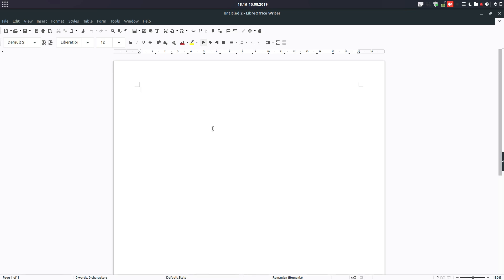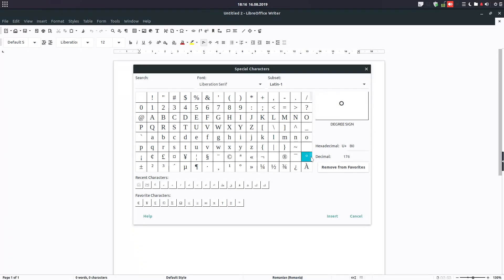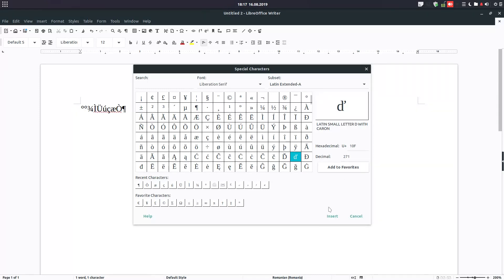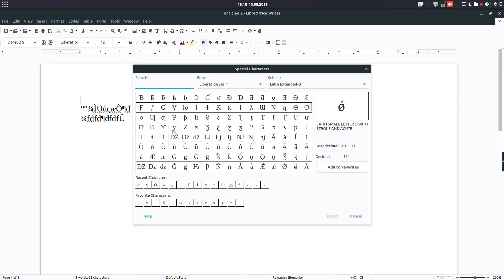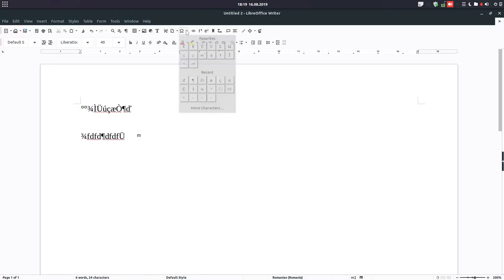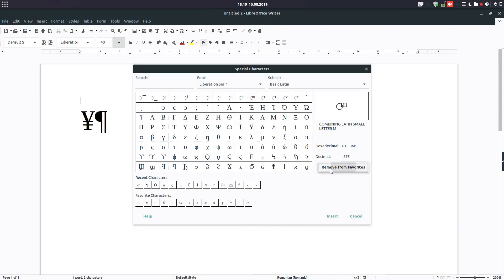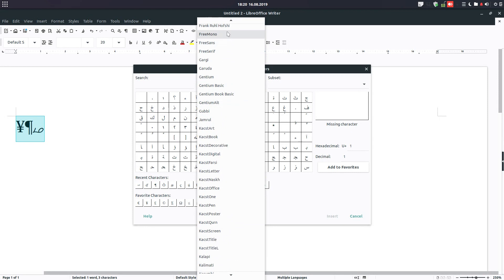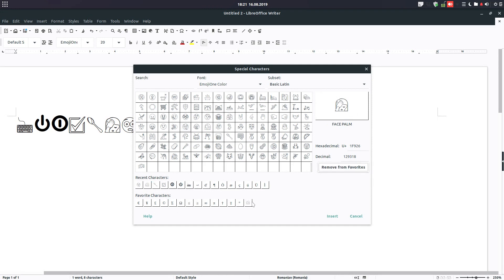Inserting special characters in LibreOffice Writer 6.3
Some changes were made by developers in order to use more easy special characters.

In this video you can see how to add emoji and other usefull signs in different languages.